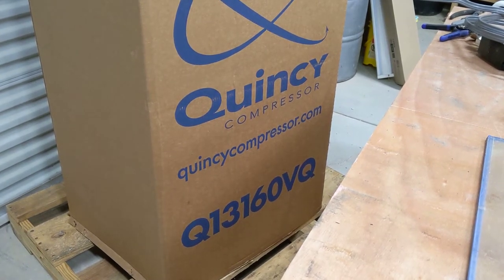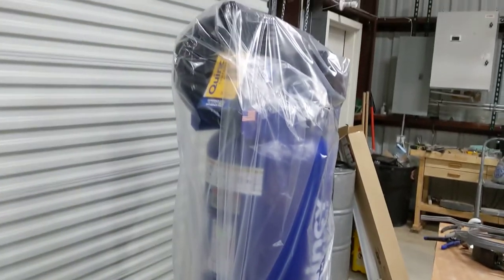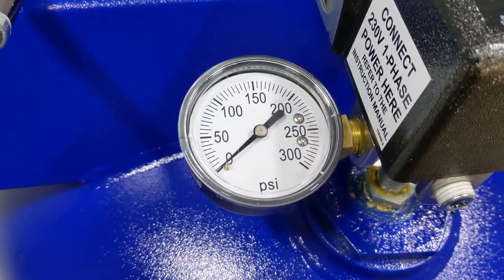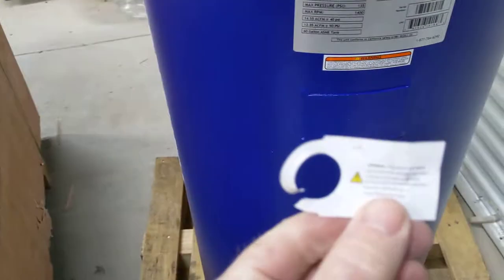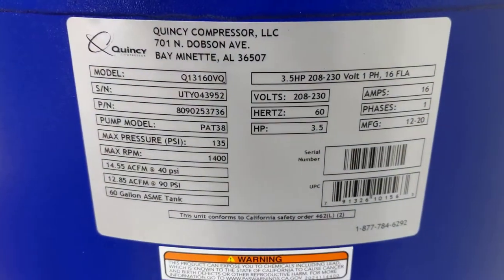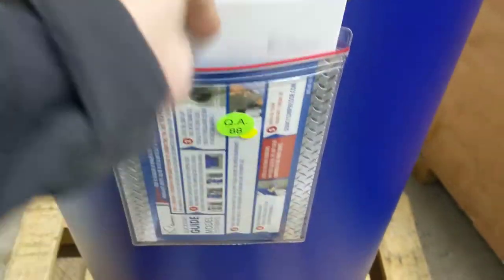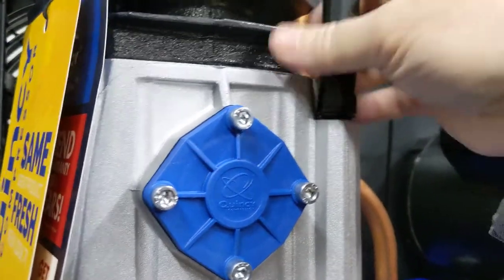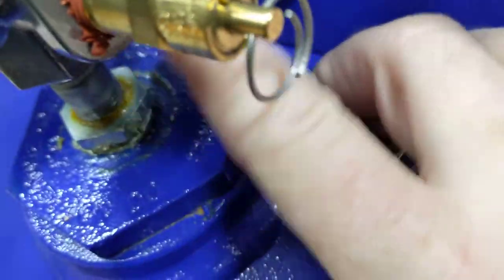Quincy 3.5-HP 60-Gallon Single Stage Air Compressor Unboxing Q13160VQ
Wait for the jump scare!

Model Q13160VQ